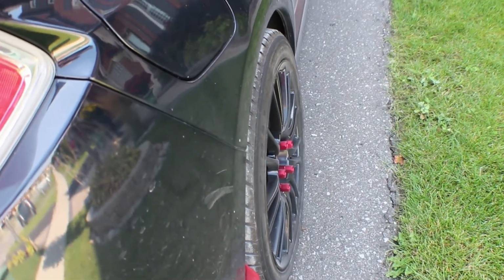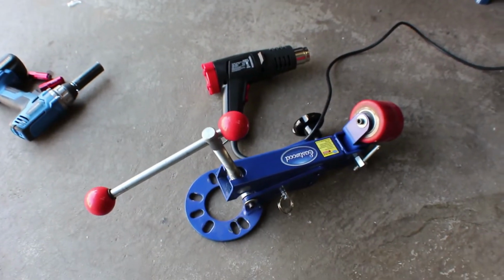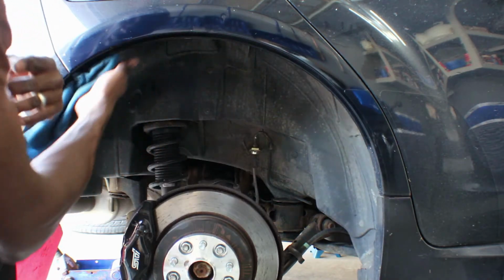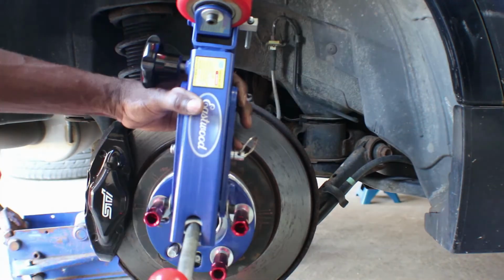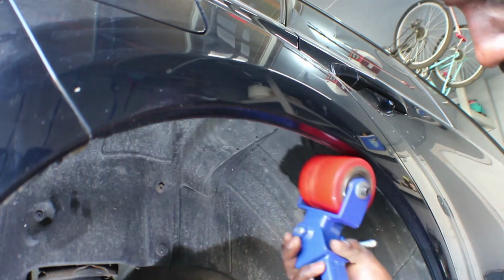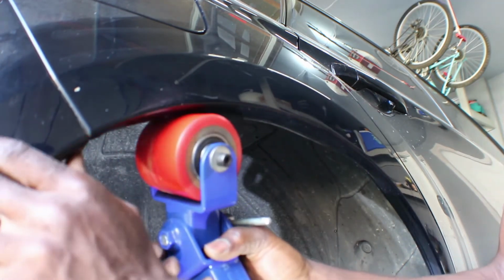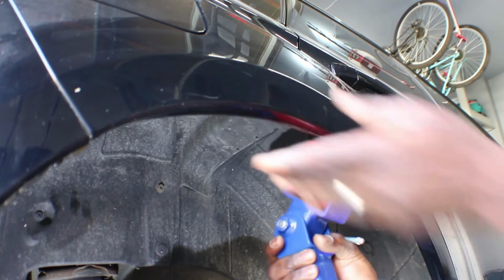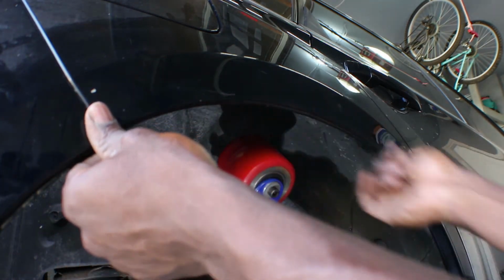How to Roll the Lips on a WRX STi